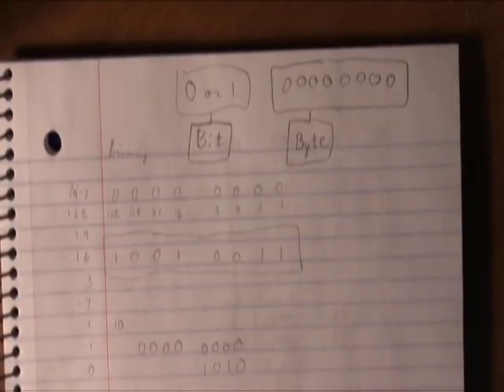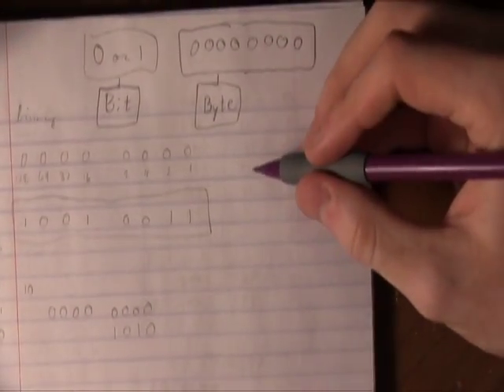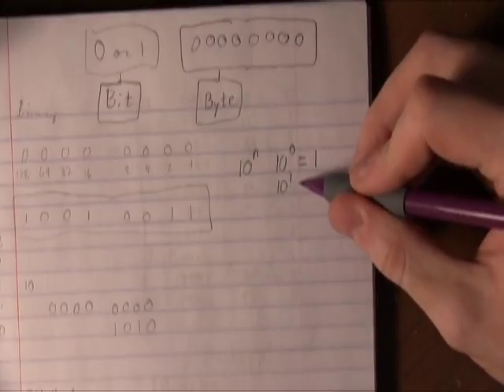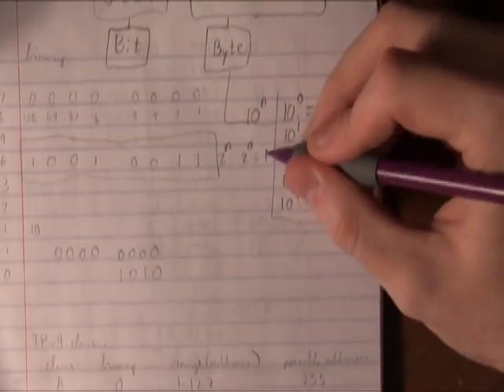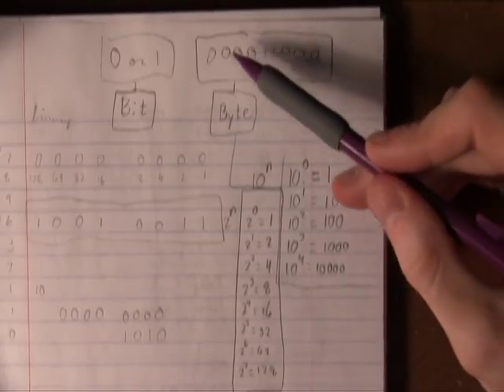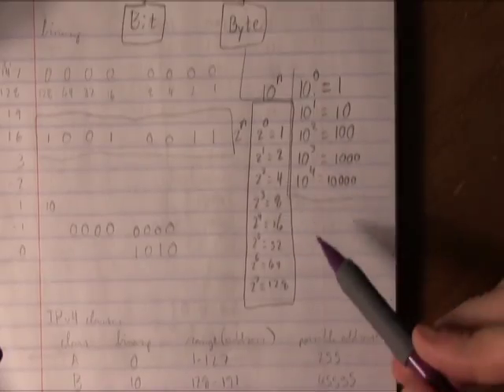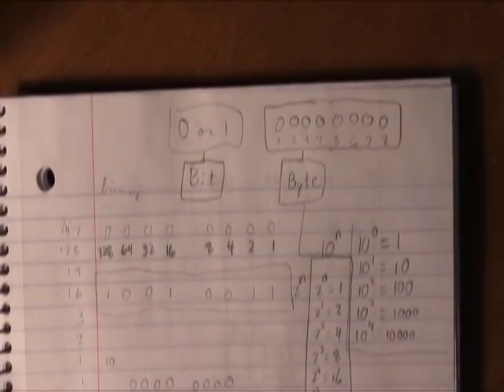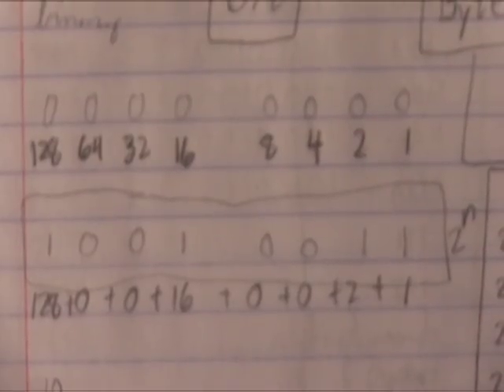HARD/NET FUND. Reflections: Wk 9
This is the fifth vlog in a series that will span the remainder of this semester. This vlog is for week 9 of my Hardware and Networking Fundamentals course. We are required to post weekly blogs about the topics posted that week. You can view the previous blogs (before the "vlog switch")